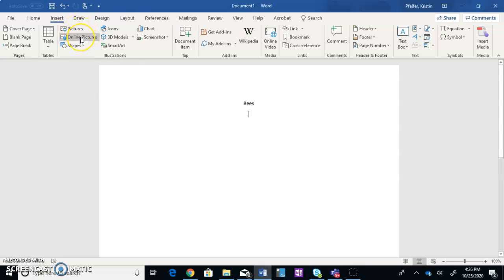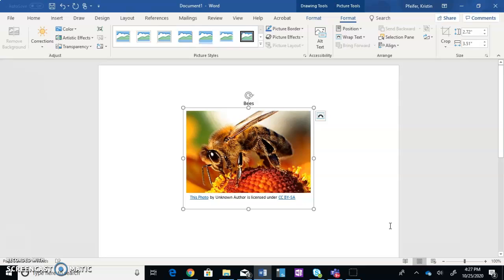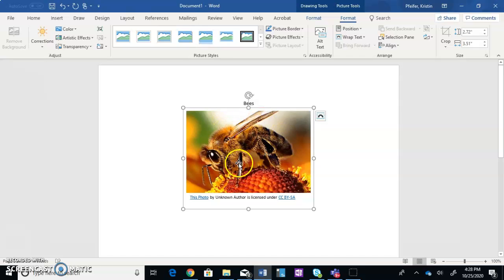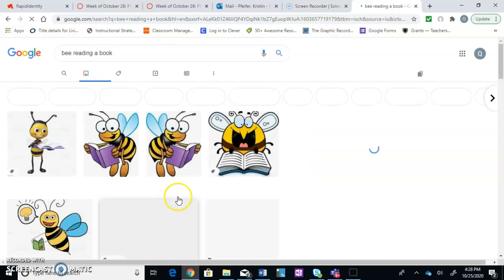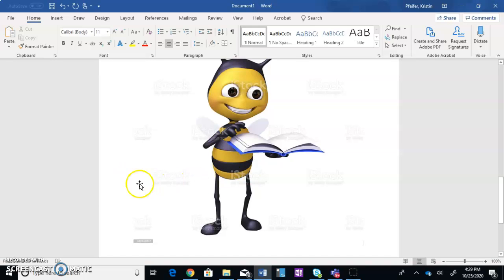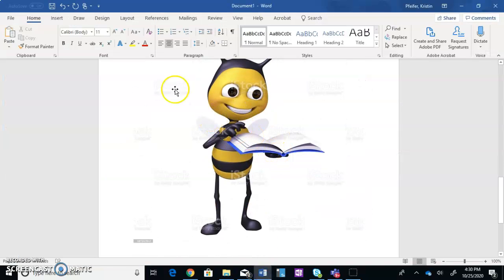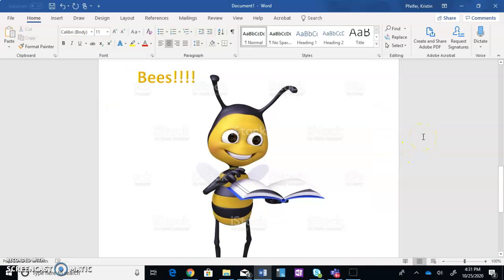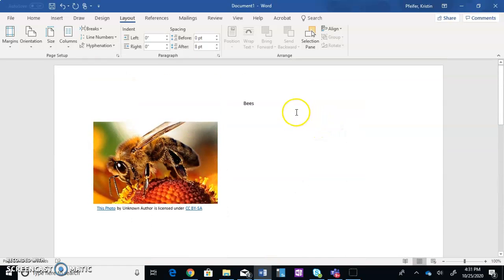Inserting Pictures and Word Art into Word